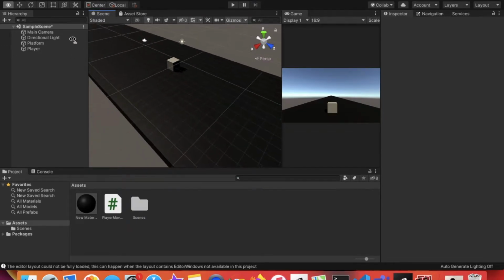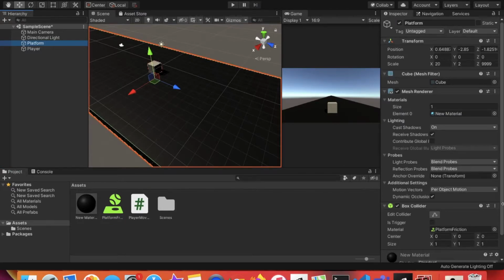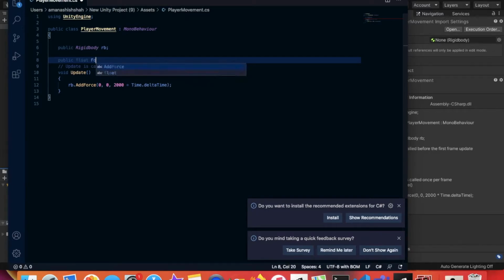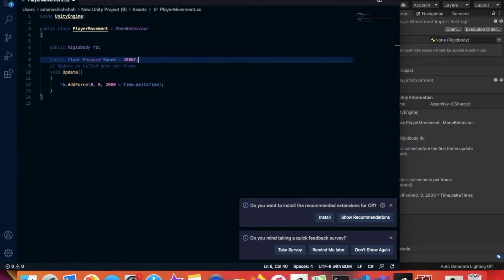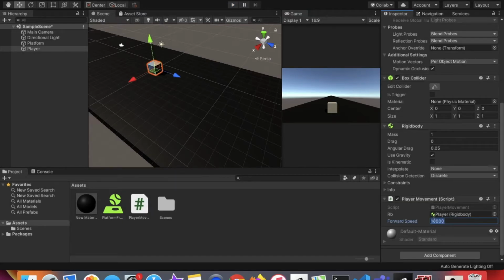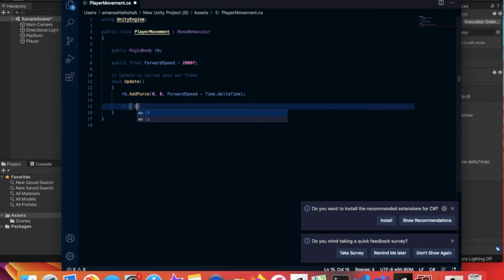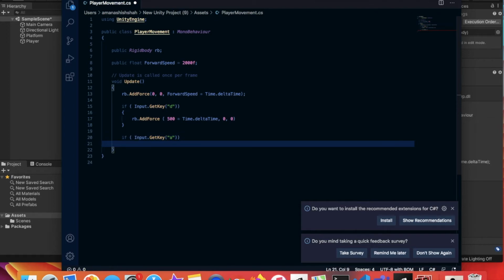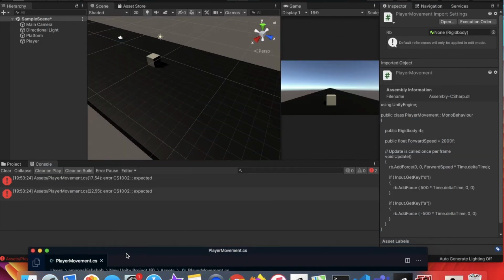Controlling a player using W,A,S,D in Unity Part 3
Hey guys,
I think this might become my biggest youtube series. Here's the playlist for all the videos in which I teach you to make video games -